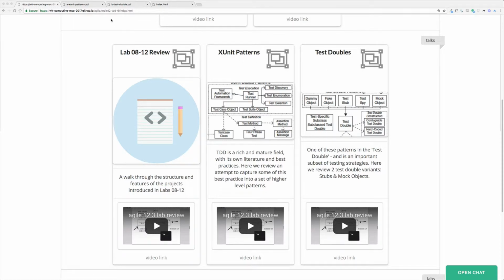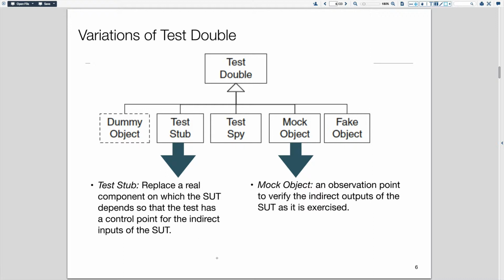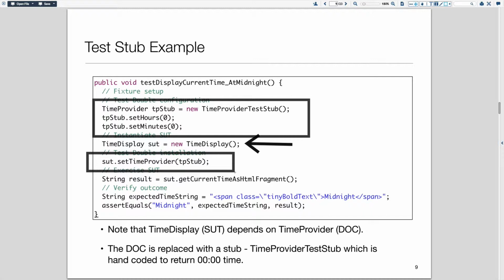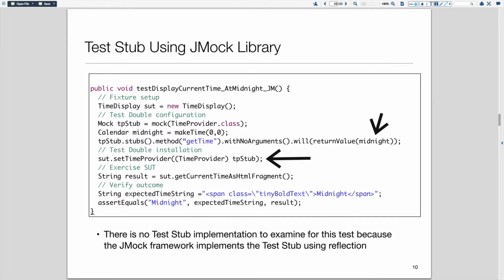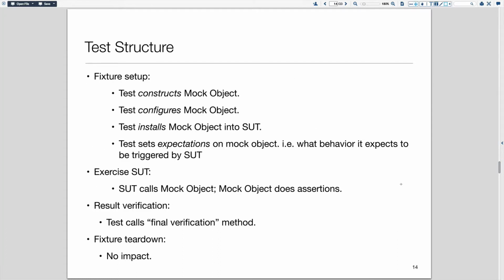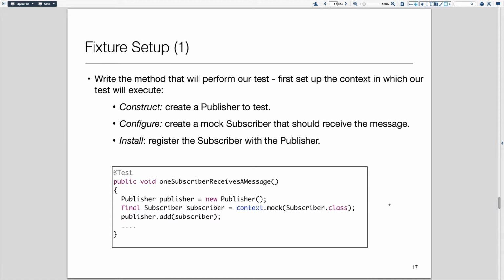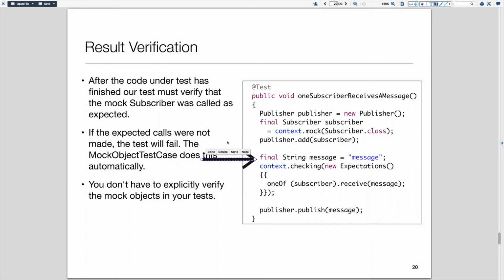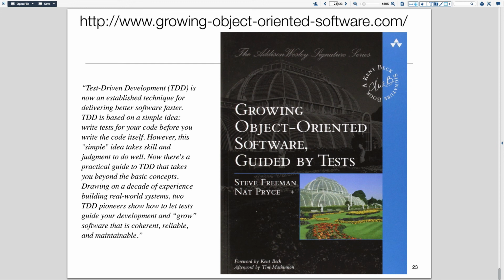agile 12 5 Test Doubles